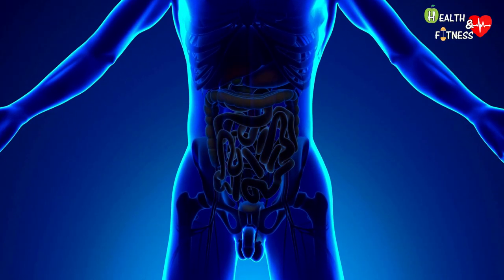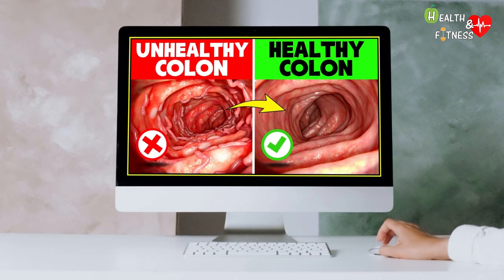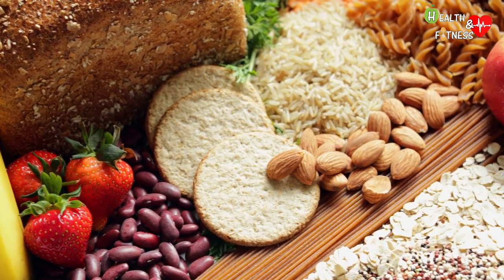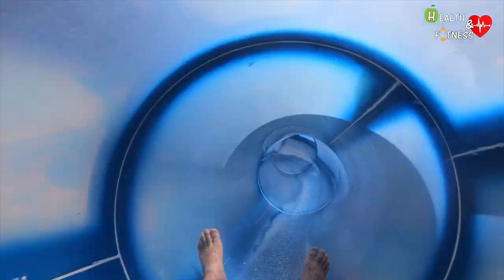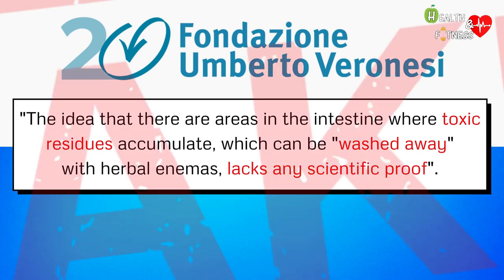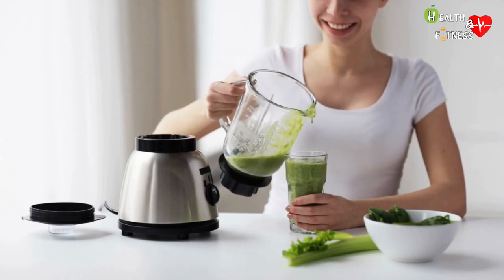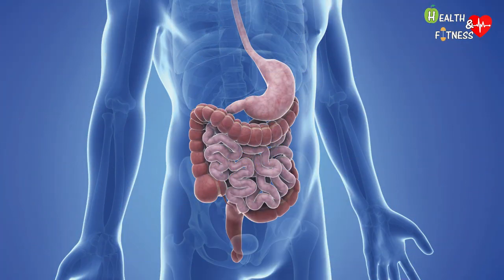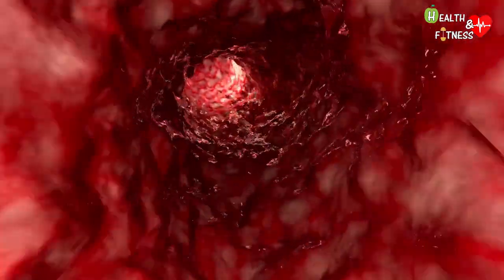How To Clean Your Intestines Naturally At Home | How To Detox Your Intestines And Reset The Gut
In this video we're going to see how to cleanse the intestine naturally and we're going to dispel some myths that have been around for years now.

00:00 - Small intestine
00:31 - Large intestine
01:13 - Bad habits and intestinal health
01:38 - Dietary Fibers
03:18 - Drink more water
05:13 - Laxatives
06:59 - Colon hydrotherapy